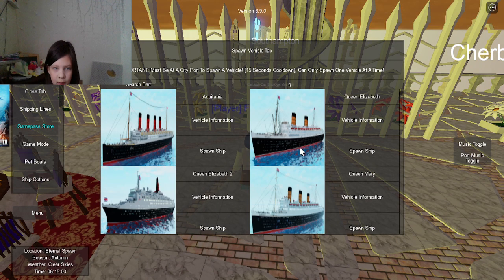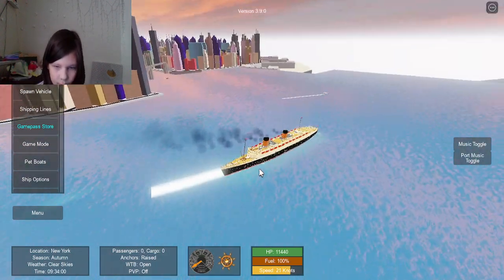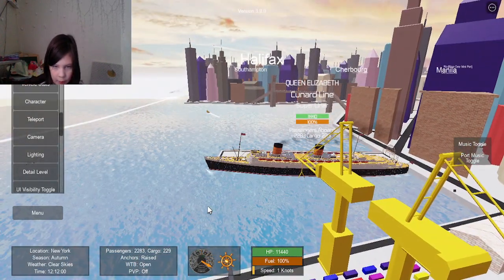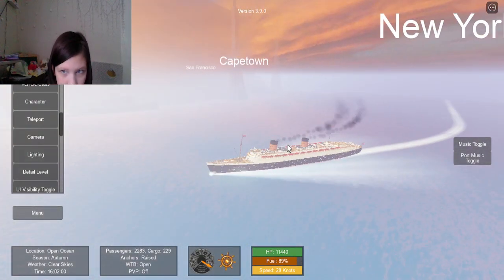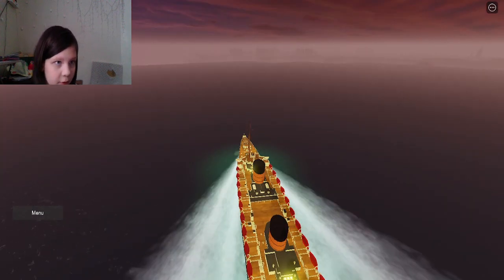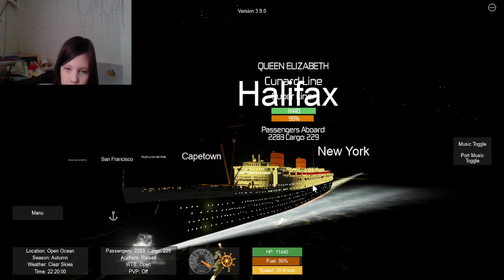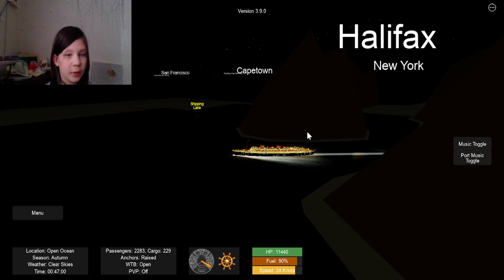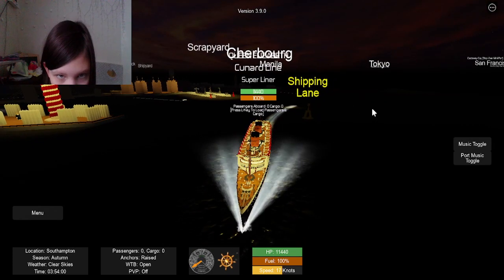Roblox Tiny Sailor's: WORLD EP1